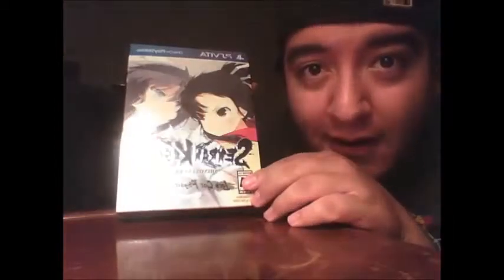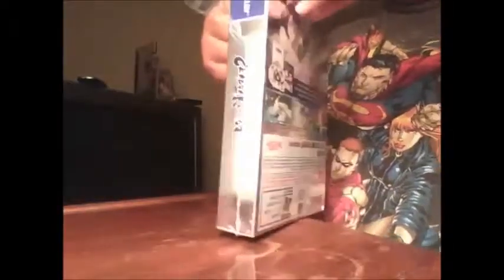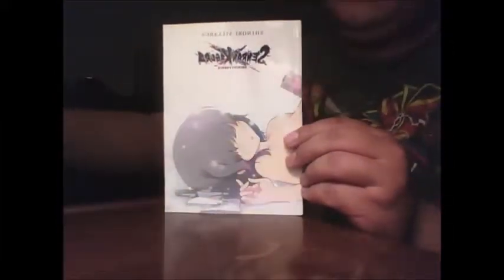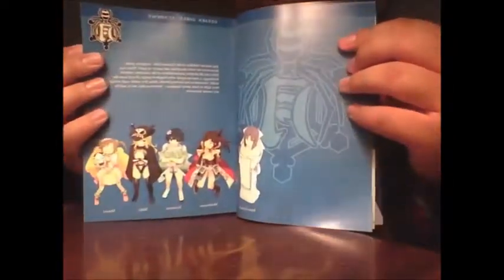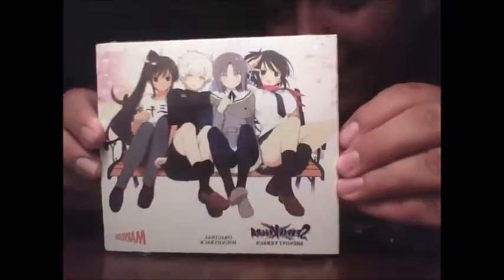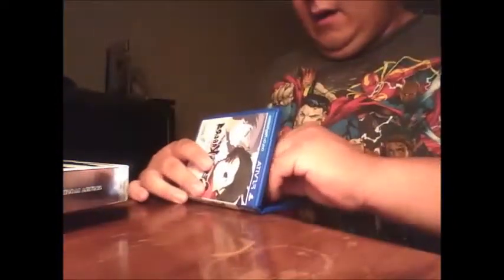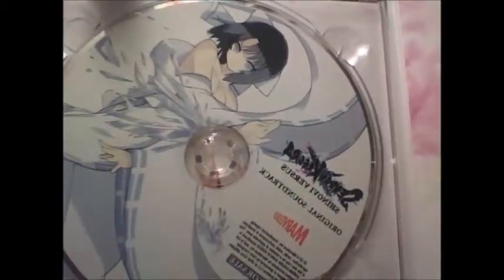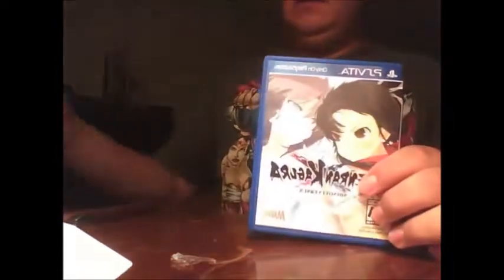Senran Kagura Shinovi Versus Limited Edition + Massive Bonus Content (Read Description)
Hello Everyone! This is my second unboxing uploaded, however, this was my official 1st unboxing. This video was lost but in the end it was found. Thank Goodness it was not deleted but found somewhere least suspected. I hope you all enjoy! Especially  the amount of added content!